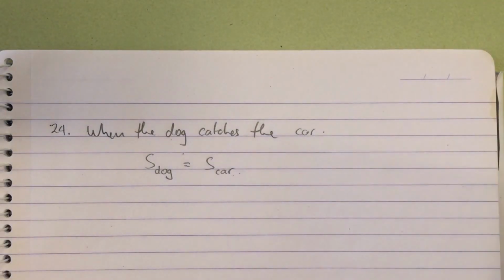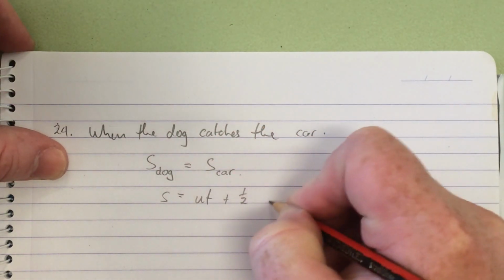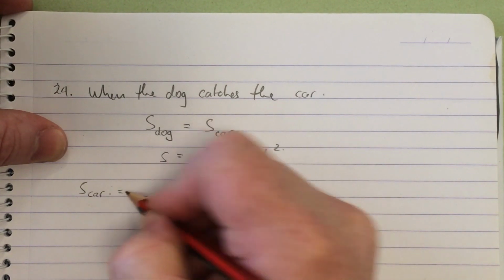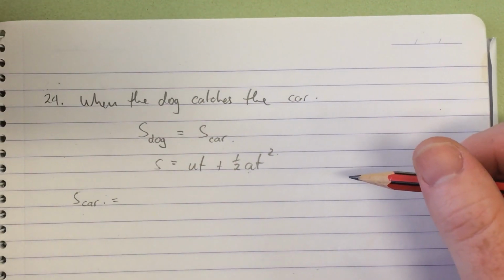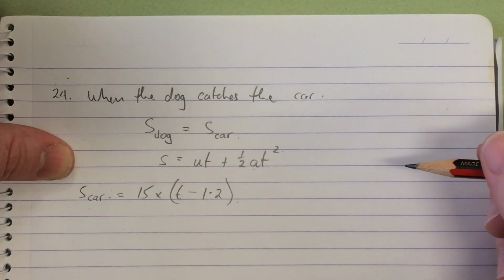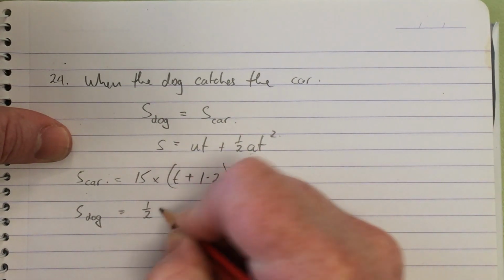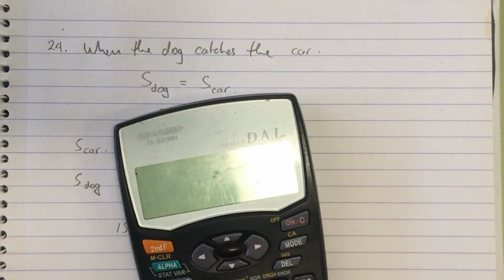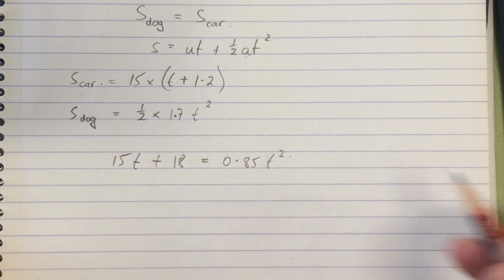Two body motion problems